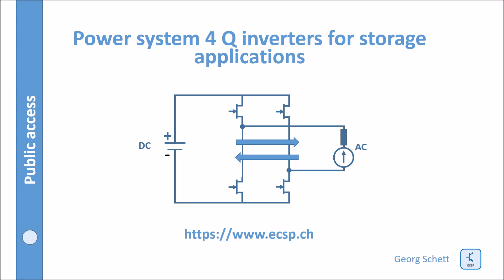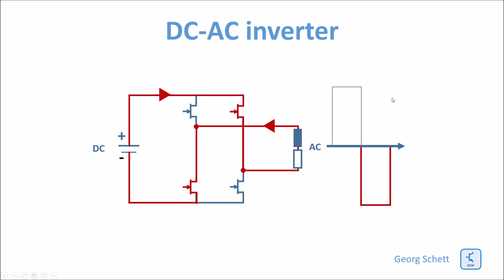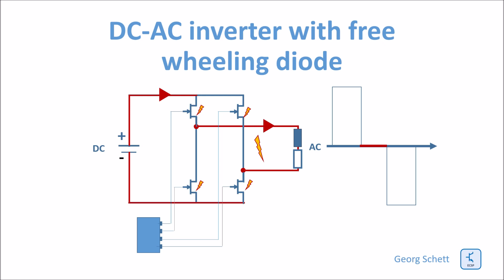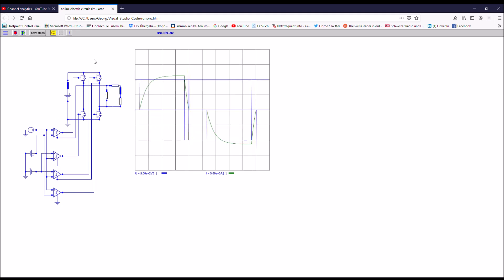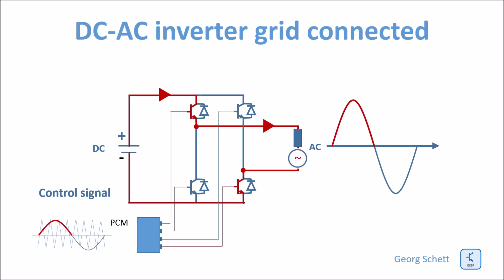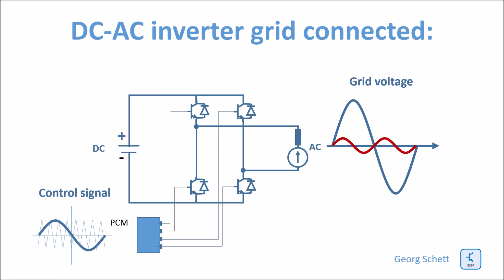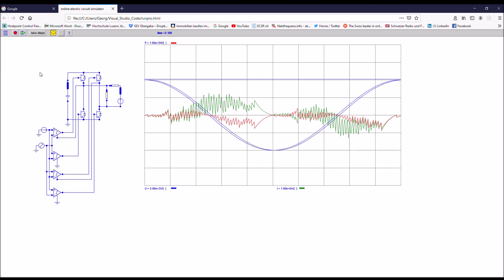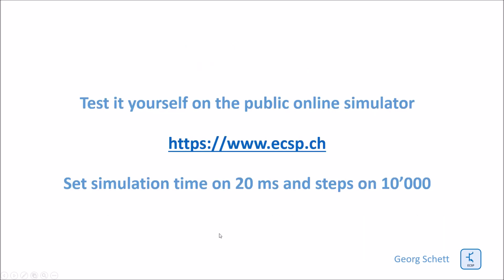Power system inverter for storage applications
To use the background simulator yourself go This is a tutorial about the basic function of inverters for storage applications inclucing simulation examples.